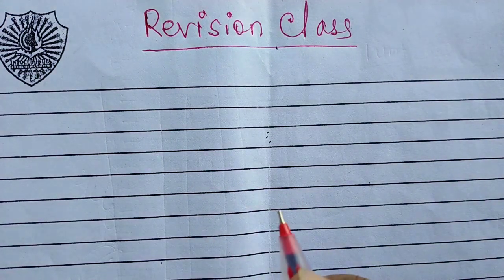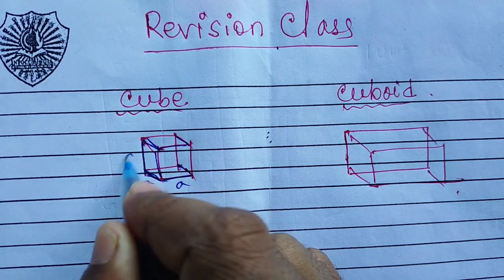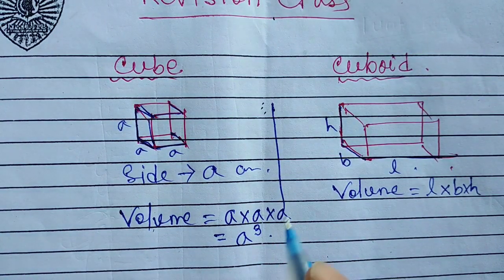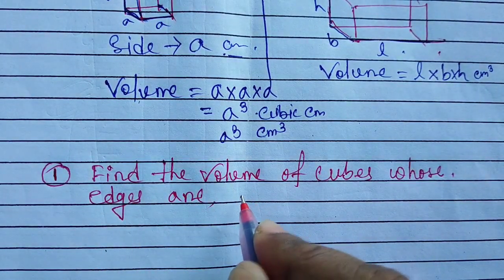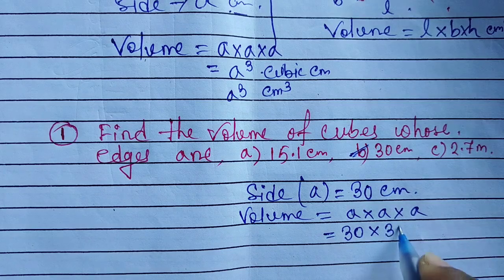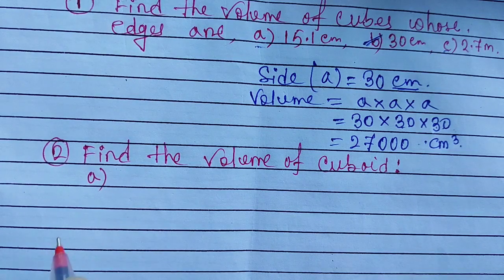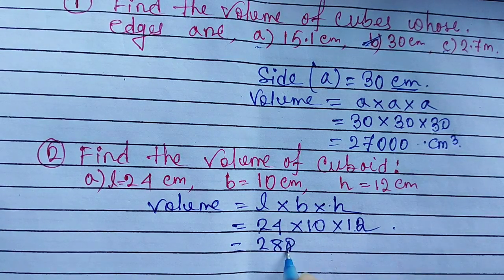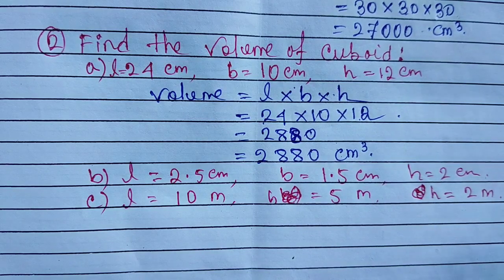Revision Class/class 5/Mathematics